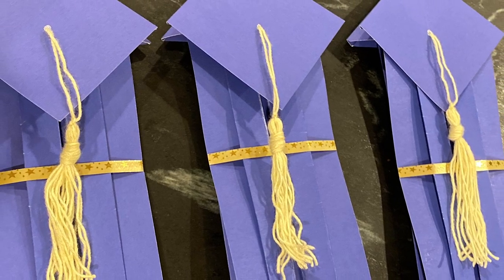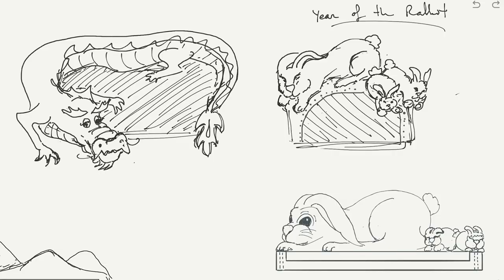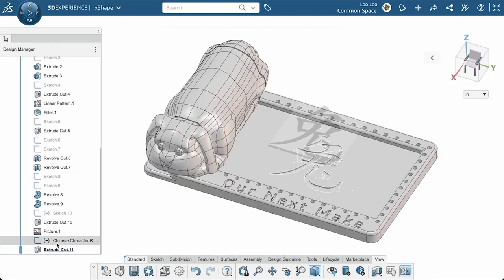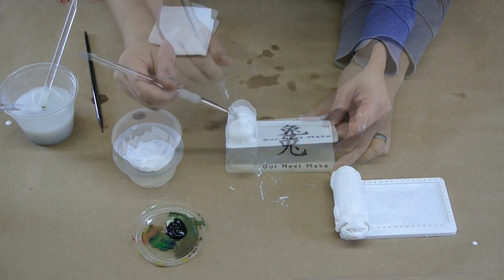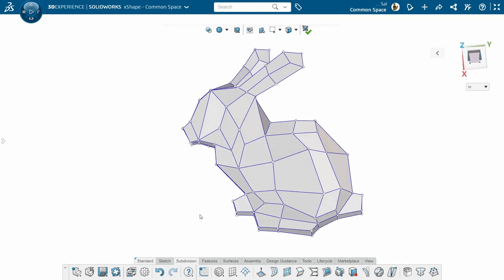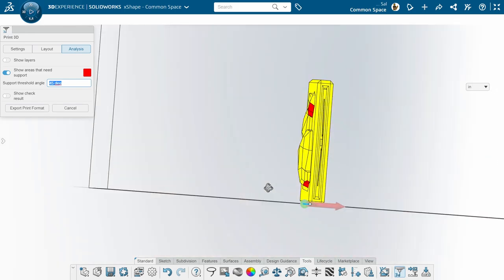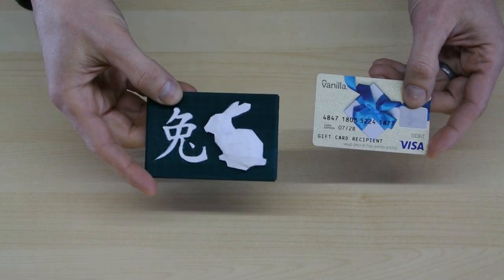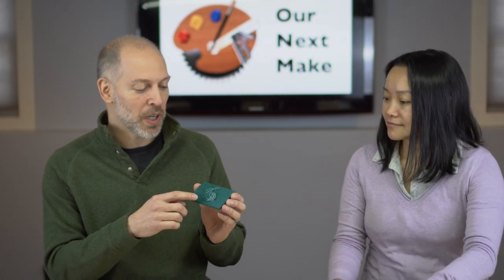Custom 3D Printed Gift Card Holders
Bring your gift card giving experience to the next level!

For the STL's of our 3D models, check out our post in MadeIn3D on 3DSwym (login with your SOLIDWORKS Maker account or sign-up for a free community account: